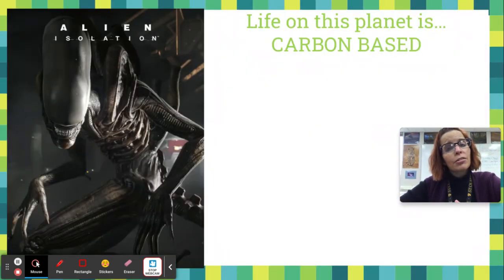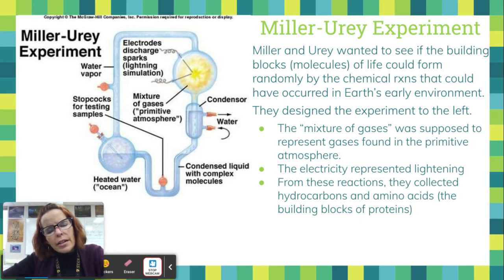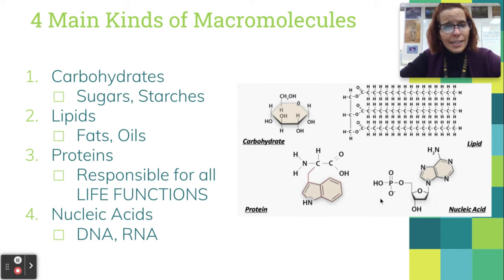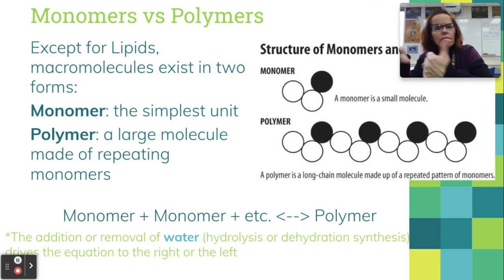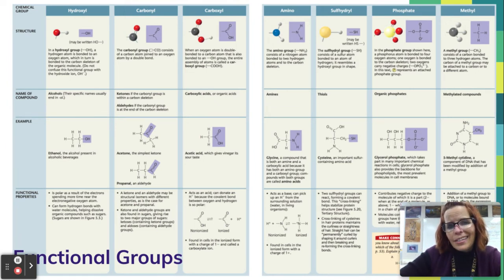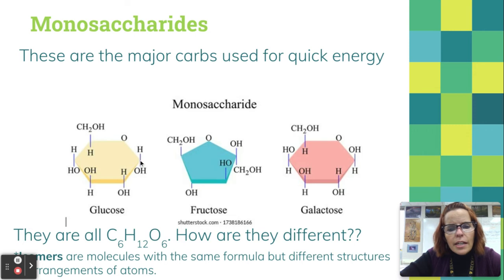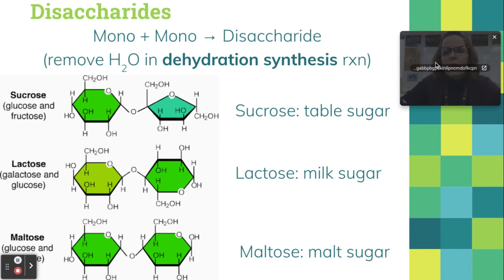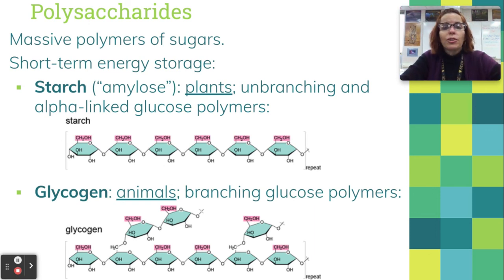Intro to Macromolecules and Carbohydrates